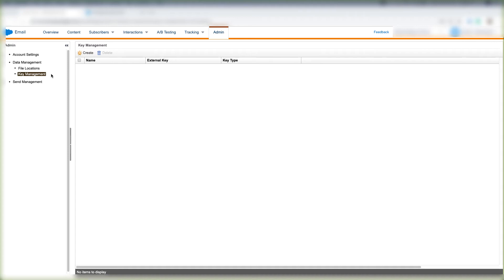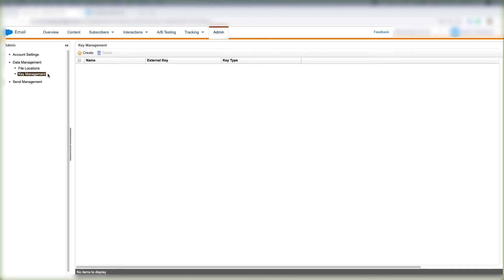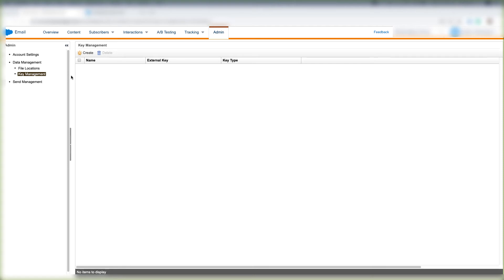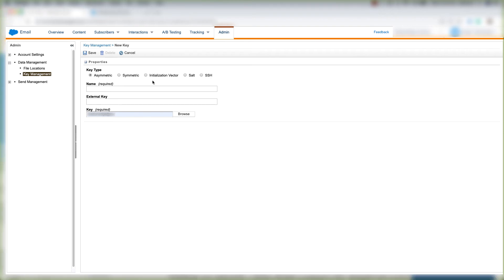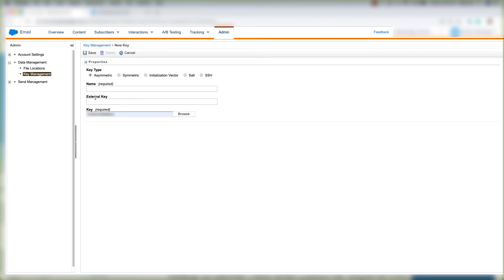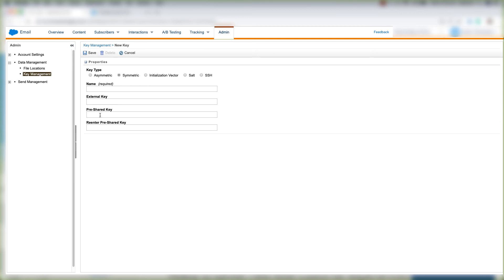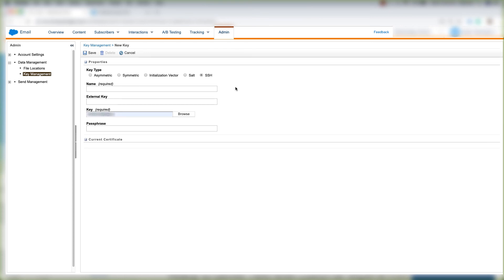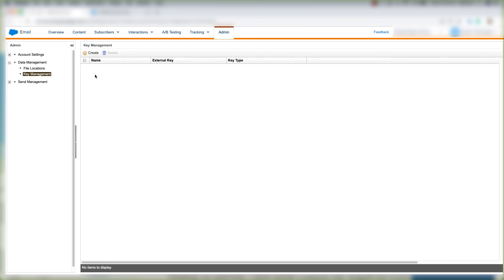Marketing Cloud 'Key Management' | Tutorial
In this video, I show you how to set up Marketing Cloud Keys.

According to Salesforce Marketing Cloud Documentation:

Use Key Management to manage security keys and other security options used to encrypt and decrypt data, digitally sign email messages, and implement SAML single-sign-on for your Marketing Cloud account.

This encryption applies only to information stored in the Marketing Cloud and not in other Salesforce offerings.

Marketing Cloud must enable this feature for you before you can start using key management. Make sure you understand AMPscript usage, particularly the functions listed in this document.

You can only use the EncryptSymmetric() and DecryptSymmetric() AMPscript function on data contained within the Marketing Cloud.

Marketing Cloud doesn't support the use of these functions along with outside or third-party encryption and decryption functionality.